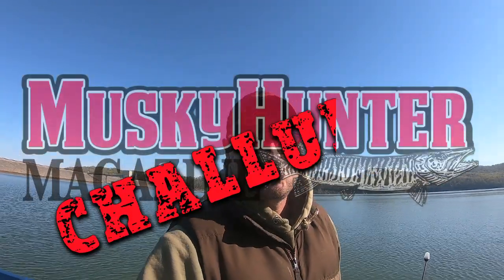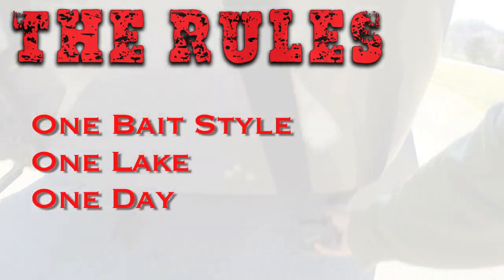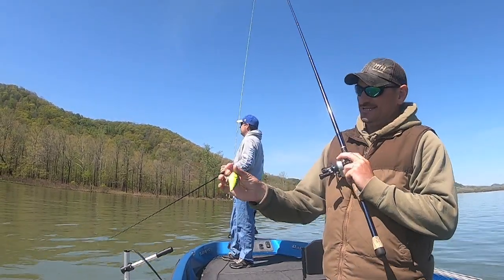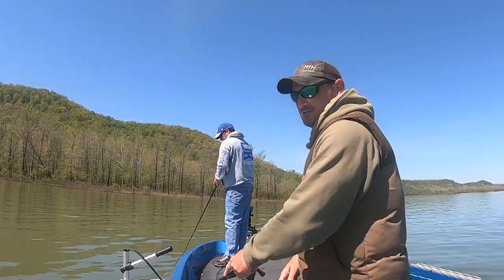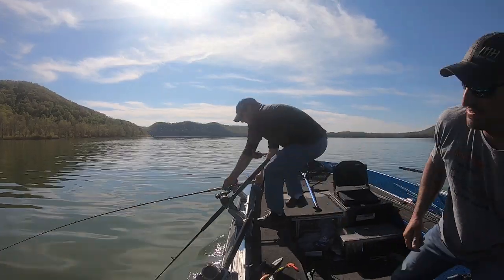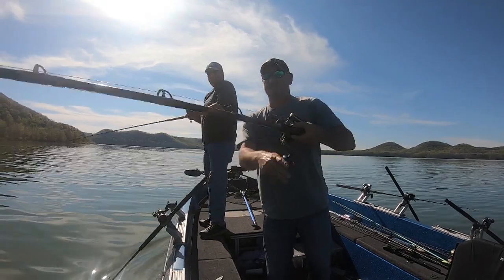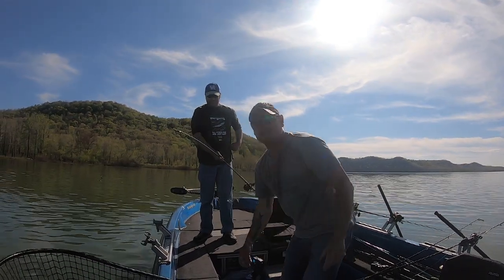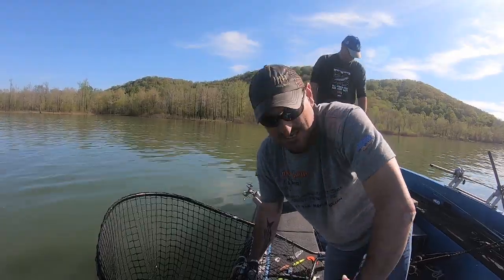Musky Hunter Magazine S1E4 Bass Baits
Musky Hunter Magazine Challunge of using bass baits for musky fishing.